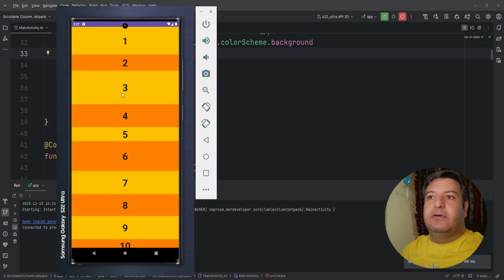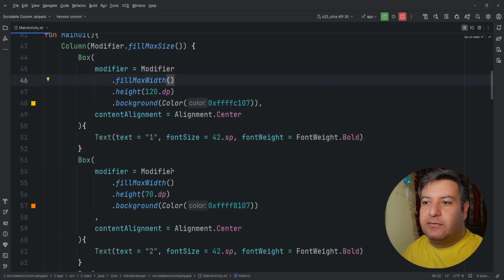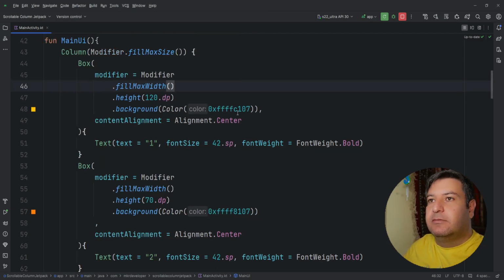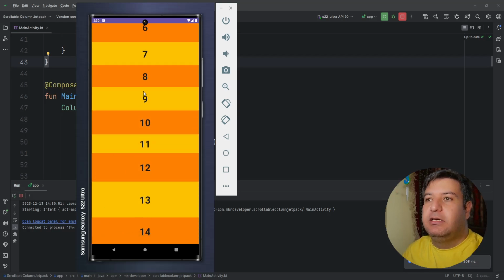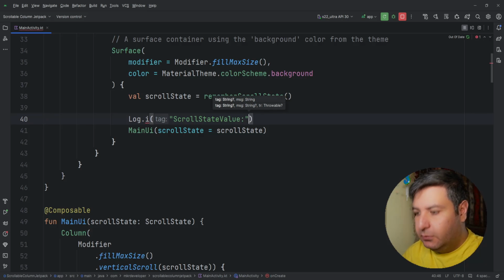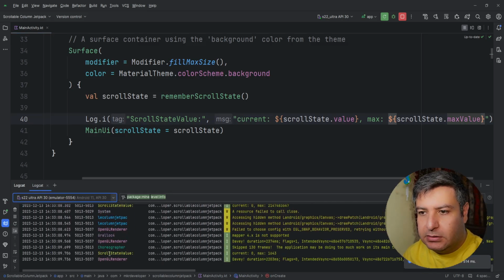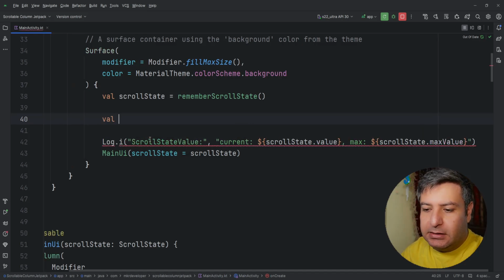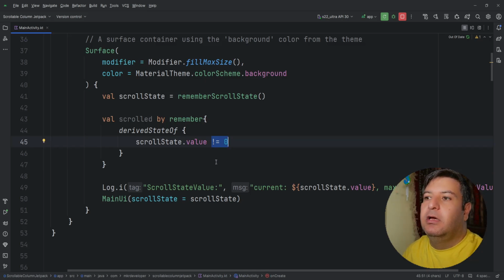How to make a Column Scrollable? - Android Jetpack compose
In this video, I will show you How to make Columns Scrollable and how to use the state of the scrollable column to trigger a new process in Android Jetpack Compose.